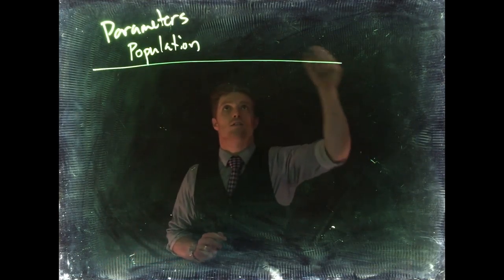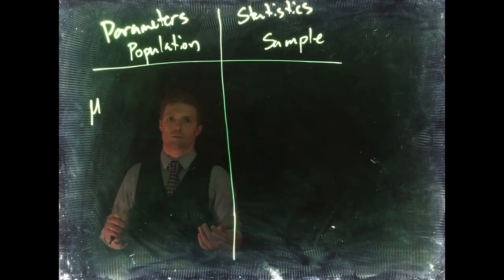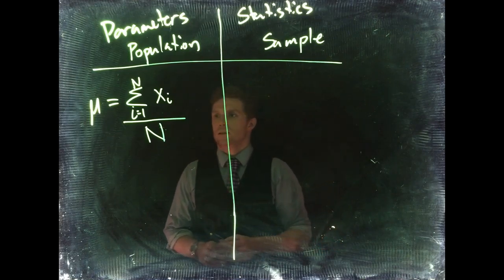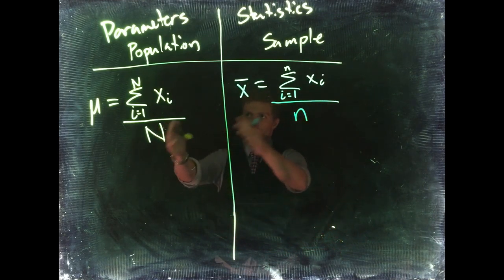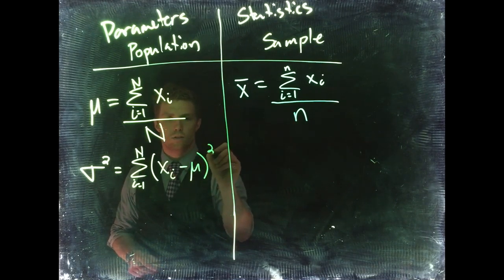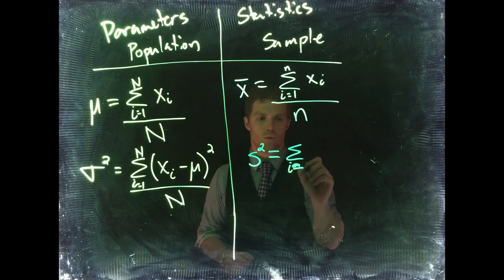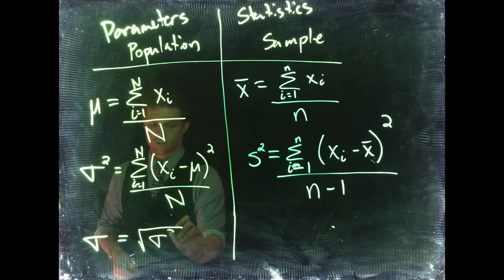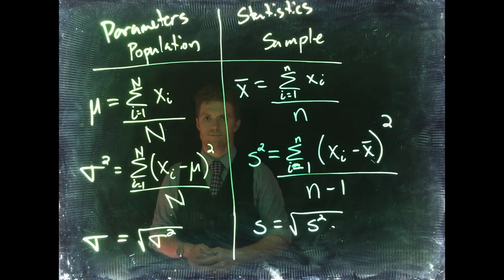Parameters and Statistics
This video is about Parameters and Statistics